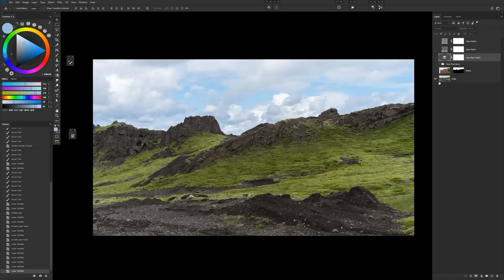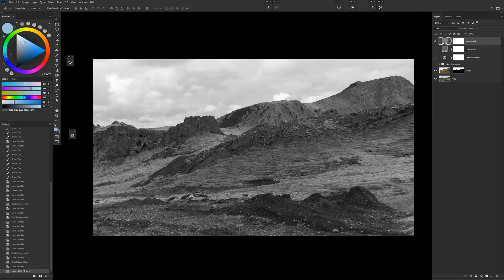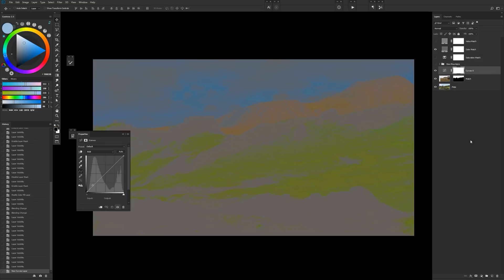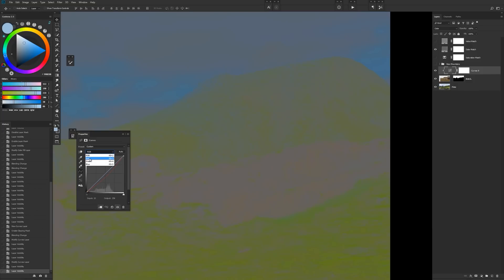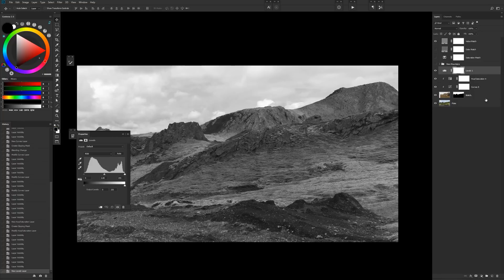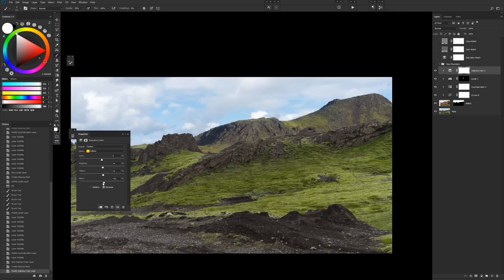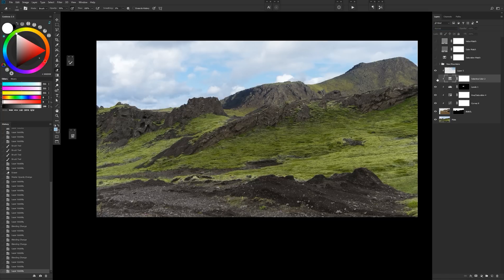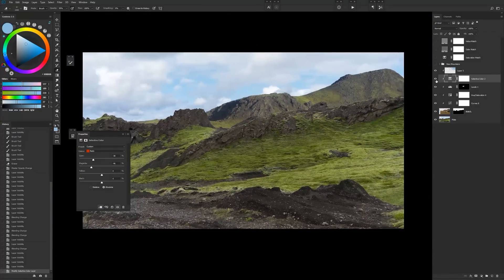Advanced color matching in Photoshop - easy process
Here's an easy process to help you color match photo elements in your work, perfect for matte painting and concept stuff.

It basically takes the guesswork out of your adjustments and gives you a streamlined process, hope it helps!